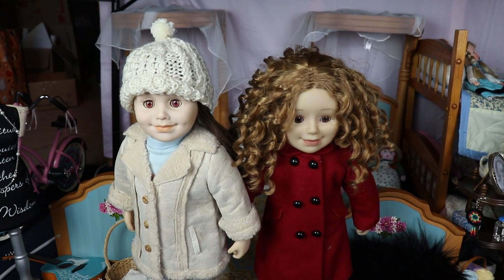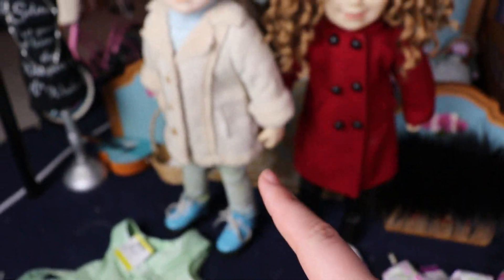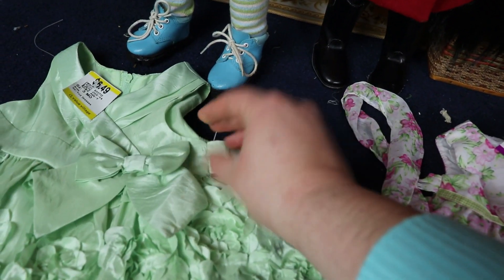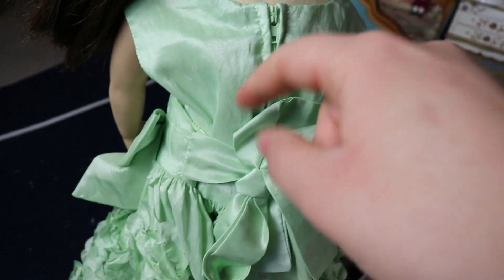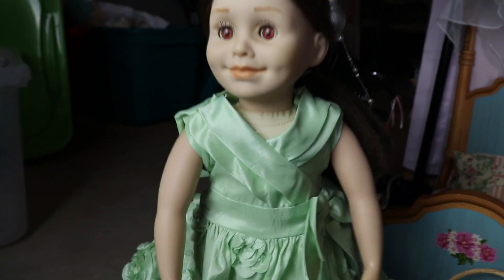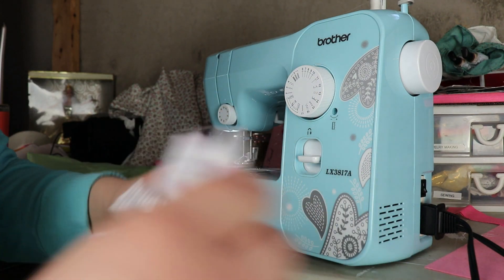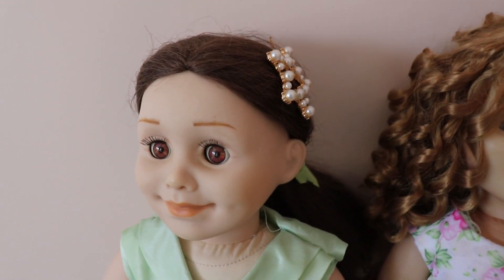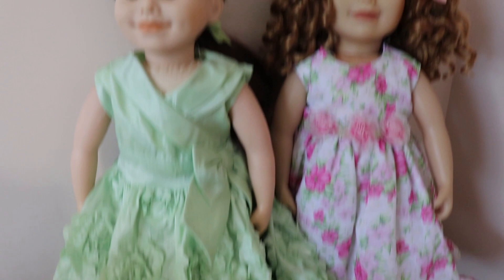Sewing my DREAM Maplelea Doll Outfit - Turning Baby Clothes into American Girl Doll Outfits Videos